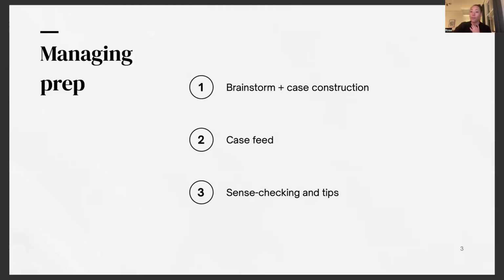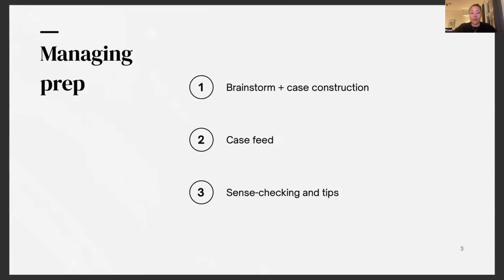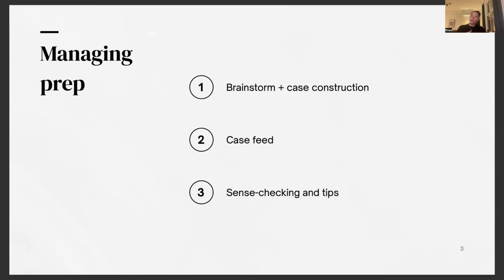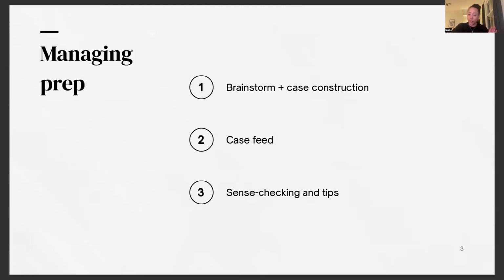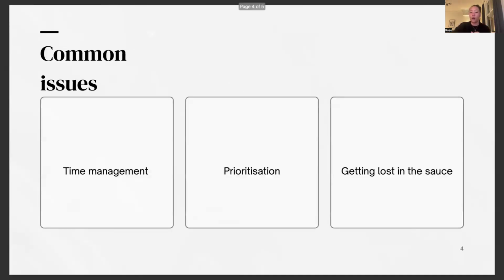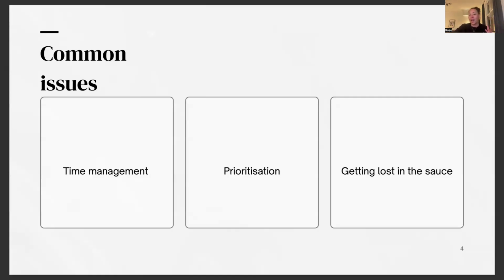Rose Hensher – How to Manage a Prep Room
In this video, Rose Hensher explains how to prep and manage your prep room ahead of your Easters' run!